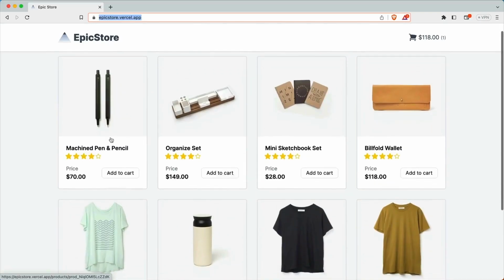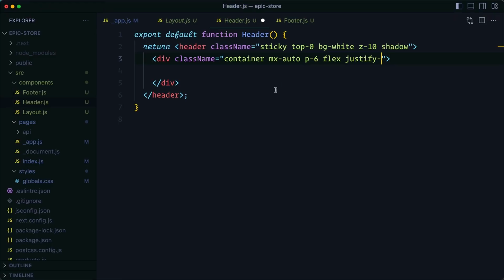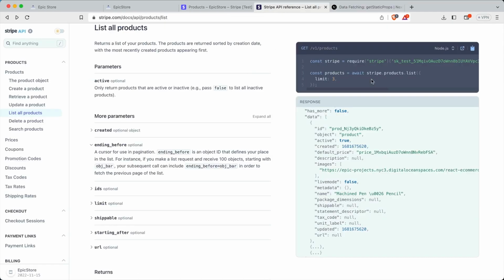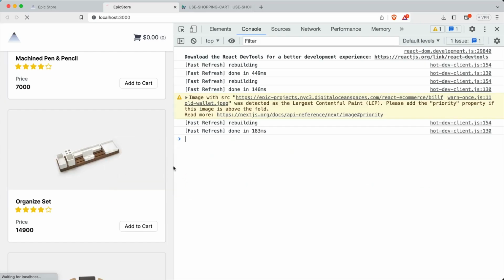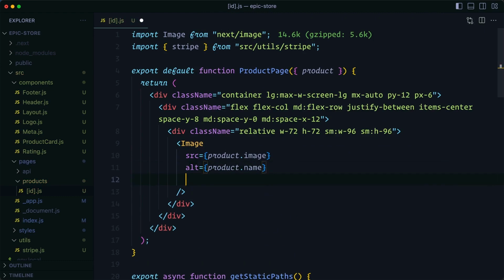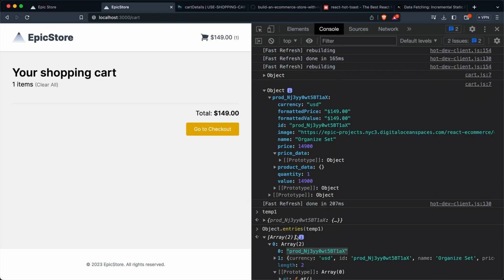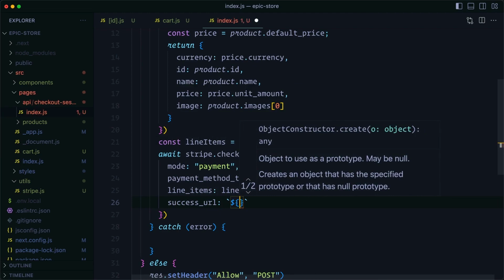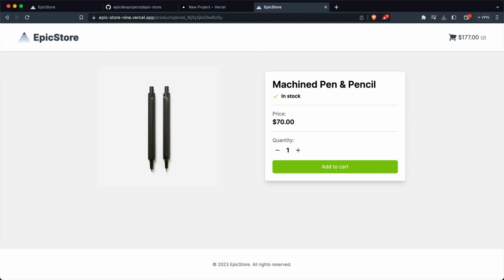Full Stack Online Store with React, Next 13, TailwindCSS, & Stripe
Welcome to build an E-Commerce store with React, a premium course that shows you step by step how to build your full stack e-commerce app where you can start selling your own digital or physical products.

This project will give you everything you need to start selling products online. We’ll learn the ins and outs of building dynamic web pages with Next.js, designing impressive user interfaces with TailwindCSS, accepting checkout payments with Stripe, creating a fully feature shopping cart to check out multiple items, and tons more.

By the end, you’ll have a production ready e-commerce store that can start accepting customer payments and orders, and is entirely free to run. This course is for anyone who wants to learn how to build truly epic, full stack apps with React and you can start making it right now.